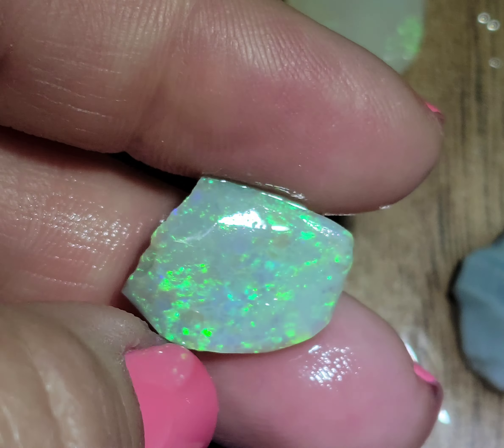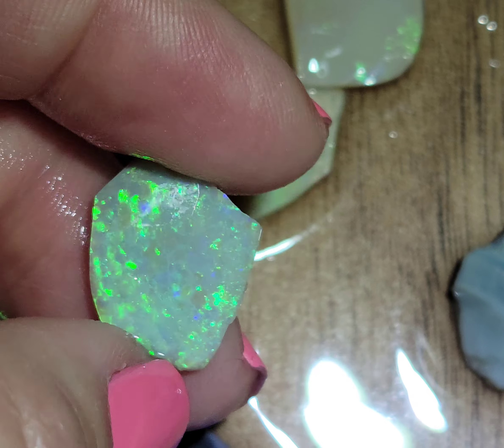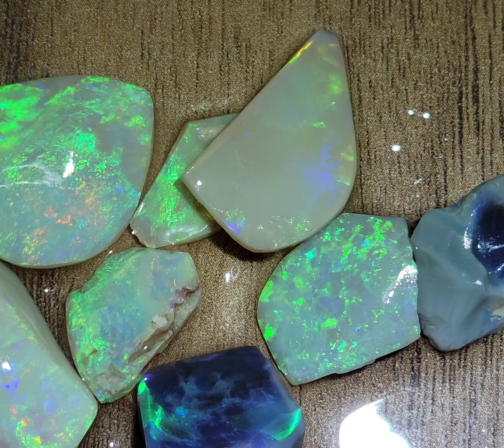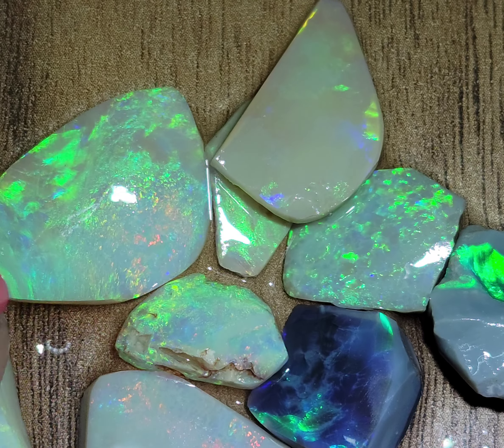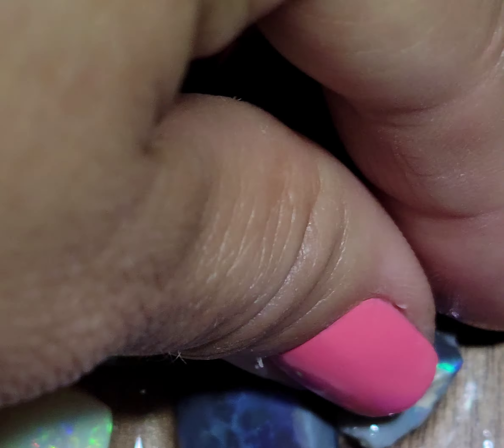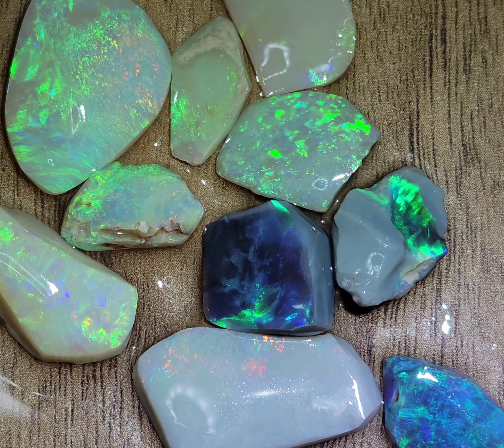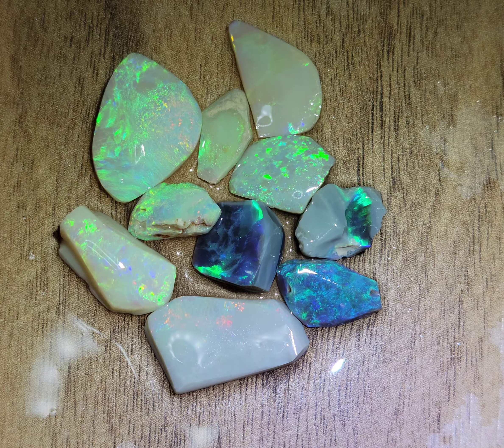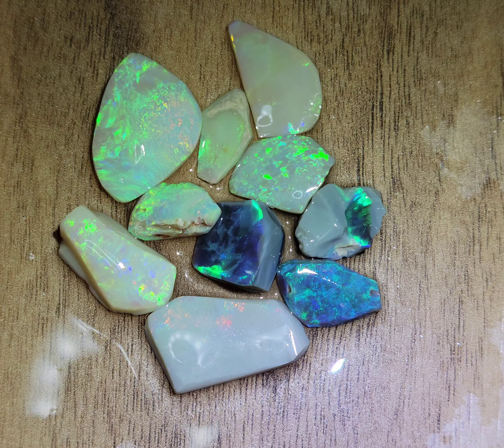63 Carats faced rough